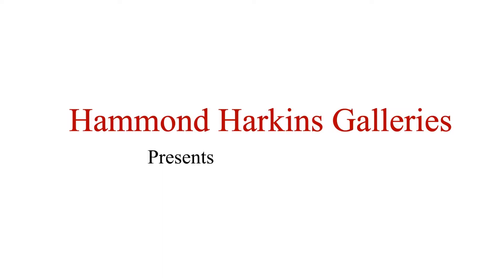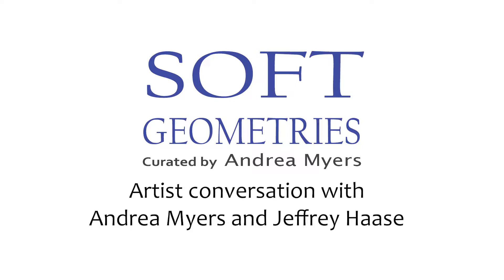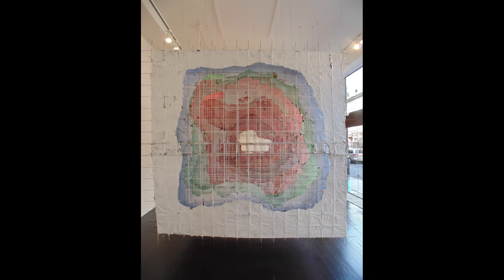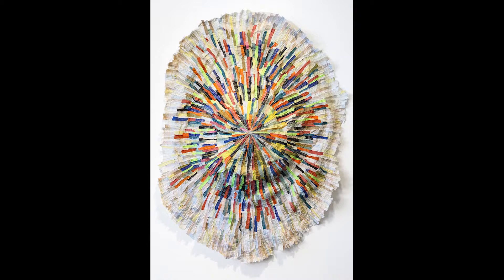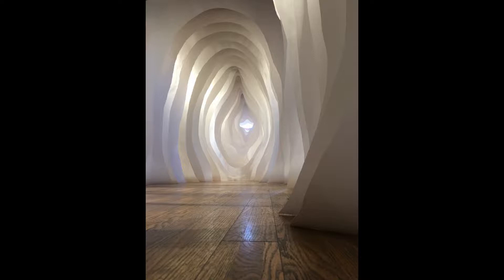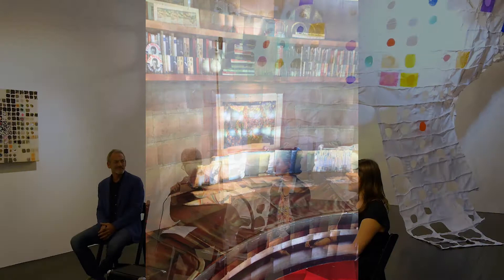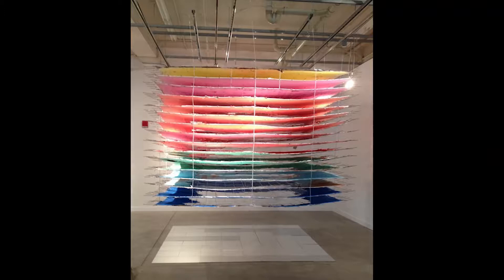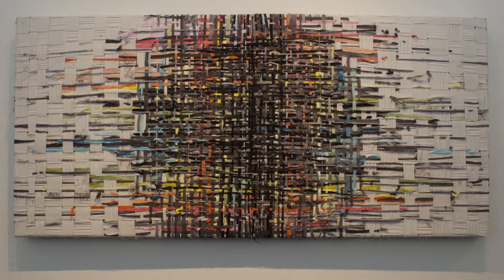Soft Geometries - Artists Conversation with Andrea Myers and Jeffrey Haase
Artists' Conversation with curator Andrea Myers, Jeffrey Haase, and Colleen Leonardi.

Inspired by the idea of the “soft grid,” curator Andrea Myers selected works that combine structures of analytical systems with the subtleties of subjective, human experience. The centerpiece of this exhibit will be a collaboration by Myers and Haase of a room-size installation composed of industrial shrink-wrap and a giant metronome. Paintings, sculptures, and works in other mediums will also be available.